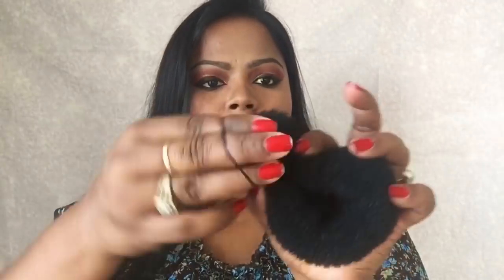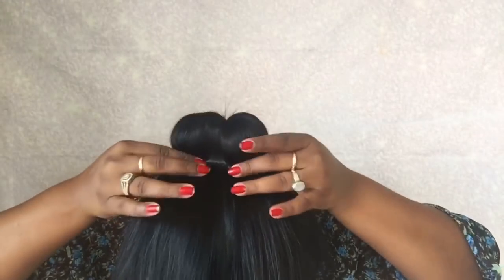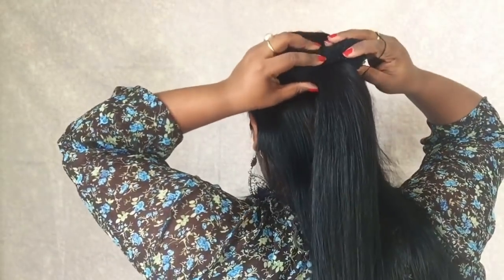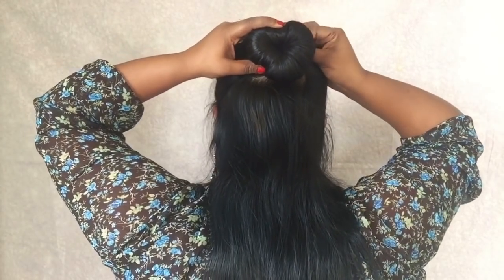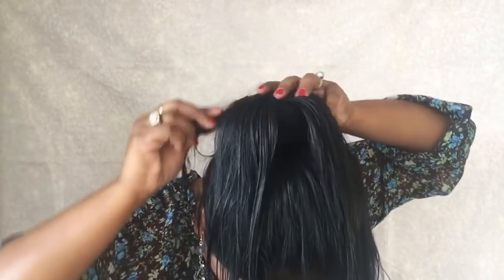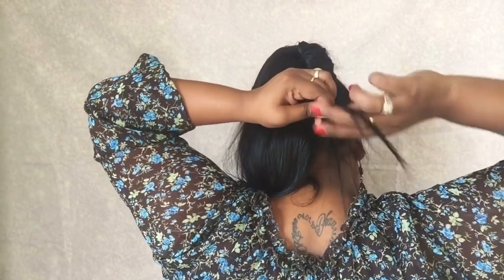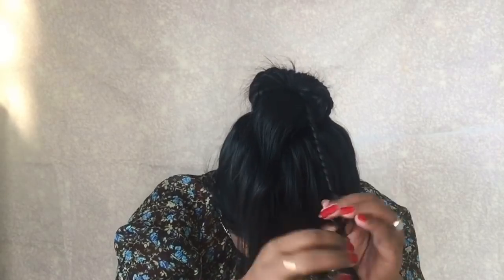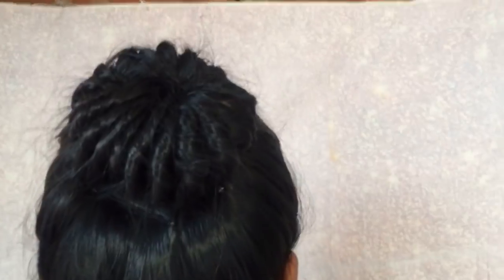Ouick and Easy Hairstyles for long hair | Cute Love & Pinwheel Bun | Using Bun Maker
Hey guys!

In today's video I will show you how to make easy Bun hairstyles for long hair, These Hairstyles are very easy and looks very beautiful. You can make these hairstyles using Bun Maker, Elastic and Bobby pins.